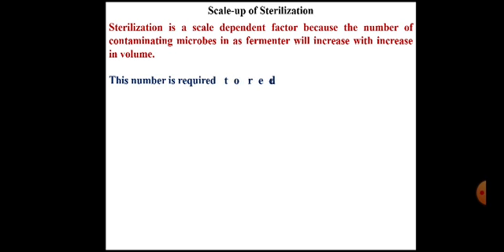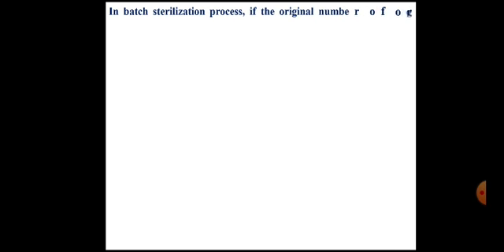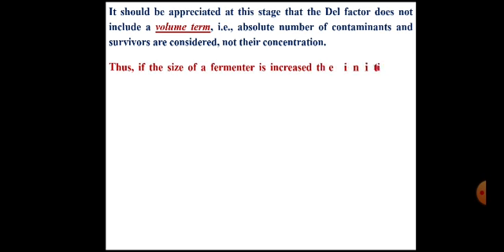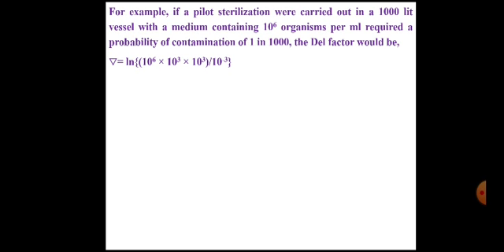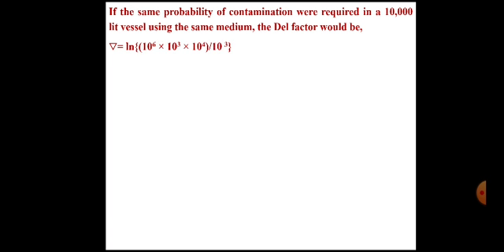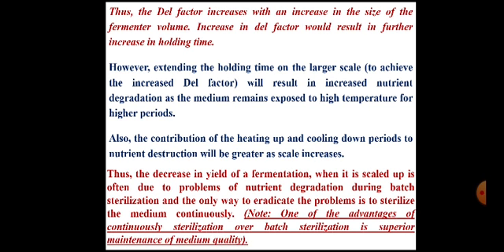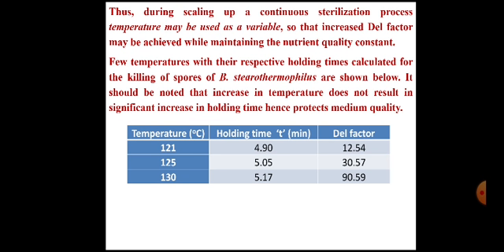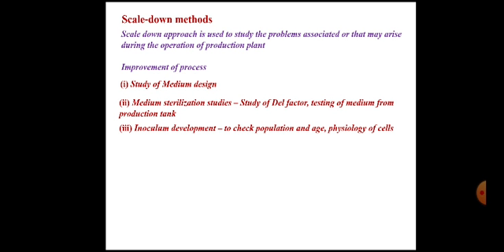Scale up III